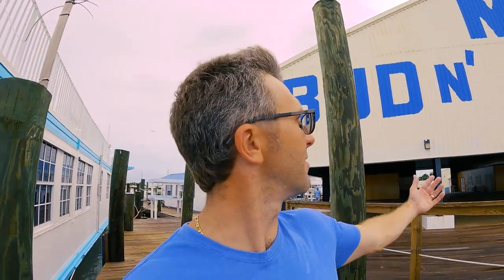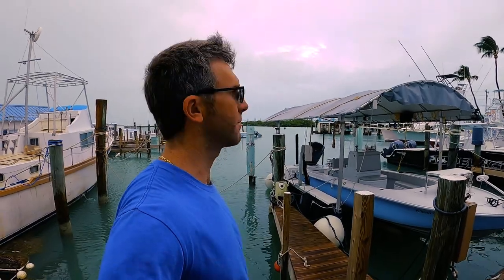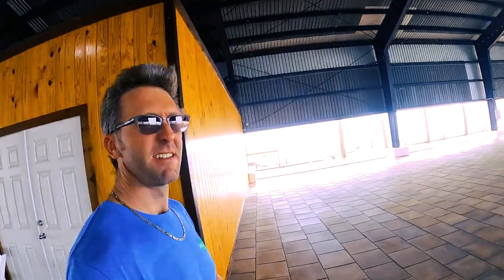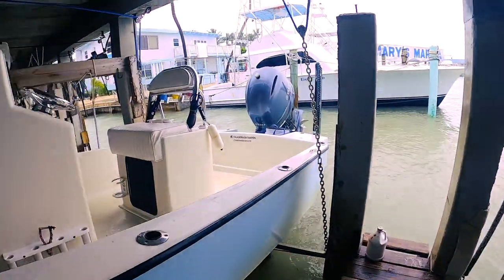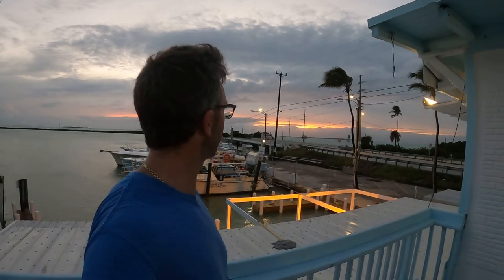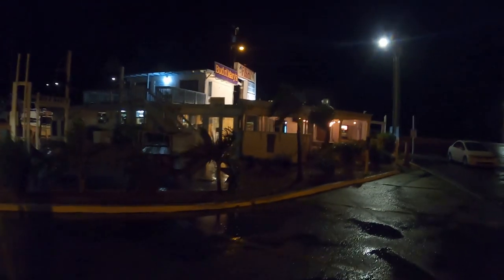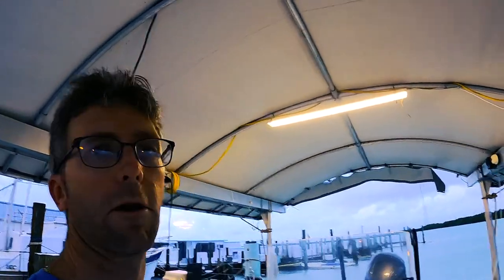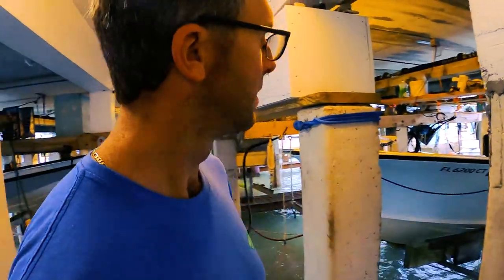Tropical Storm ETA WHACKS Islamorada! Crazy storm footage before, during, and after!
Capt. Rick Stanczyk shows us around Bud n' Mary's Marina before, during, and after Tropical Storm ETA.  Quite a few boats decided to stay in the harbor so they must be secured extra tight.  The houseboats we rent at the marina are of major concern as well.  Rick secures his Contender Bay Boat on the HarborHoist floating lift, as well as his Seacraft in the hanging rack of the guide dock.  He also flies his drone in the tropical storm force winds, almost crashing it!  Some great footage during the most intense parts of the storm in the middle of the night.  Luckily in the morning, most everything is OK.

Buy a T-SHIRT from Bud n' Mary's:  shop.budnmarys.com

Capt. Rick Stanczyk